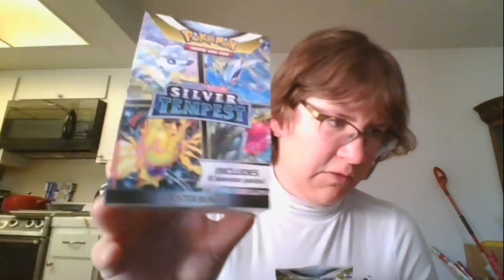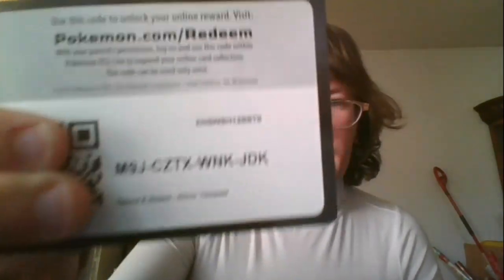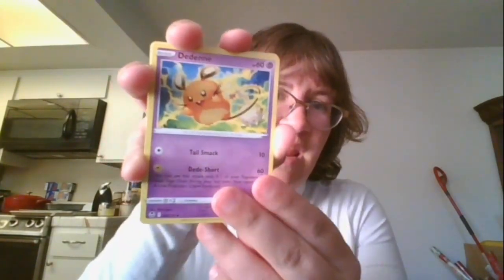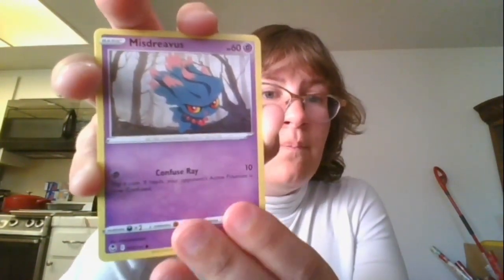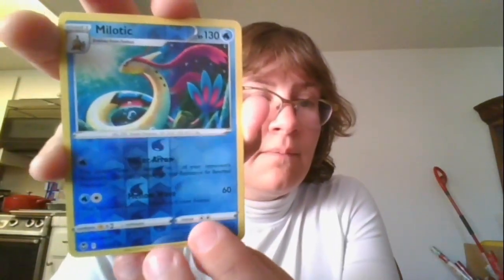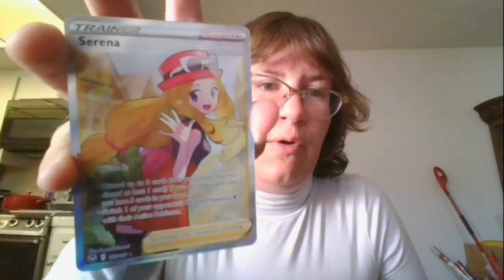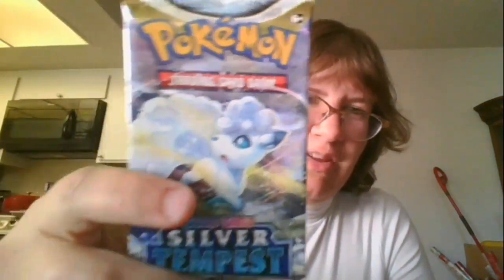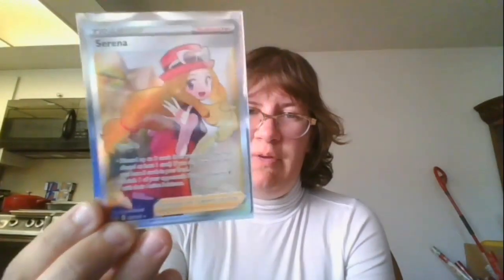I Thought This was Something Else - Opening a Pokémon Silver Tempest Booster Bundle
When I got this at GameStop several months ago, I thought it was a Pokémon Build and Battle kit which usually contains a small deck of trainer and Pokémon cards along with four booster packs and a promo stamped card from the featured set. What I actually got was a booster bundle for the Silver Tempest set. Now, I haven't opened up many from this expansion, so I wasn't very upset, but I still wondered how the pull rate was. Build and Battle kits are known for having a higher chance of pulling rare cards, which was why I got this, but I had no clue about booster bundle pull rates. Well, there's only one real way to find out, so let's get to the opening!

NOTE: All card values are accurate as of the time this video was edited. (2/19/23) Prices may change as sets become scarce or more common.